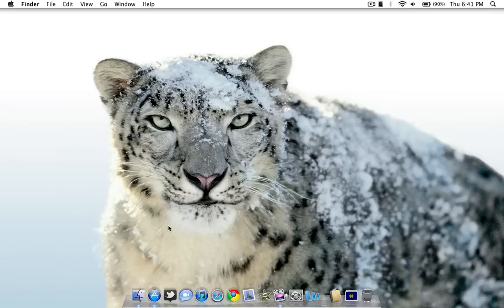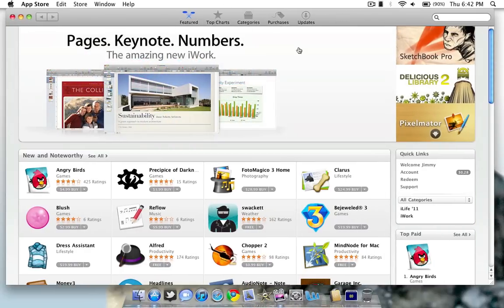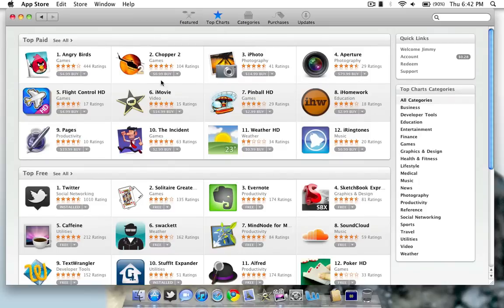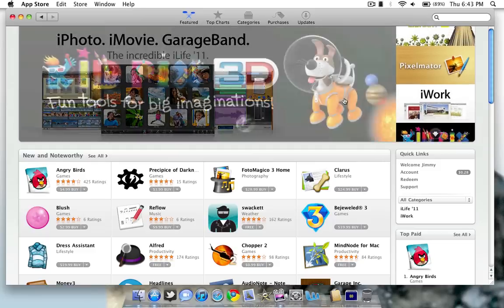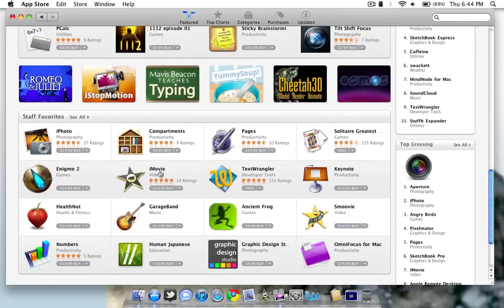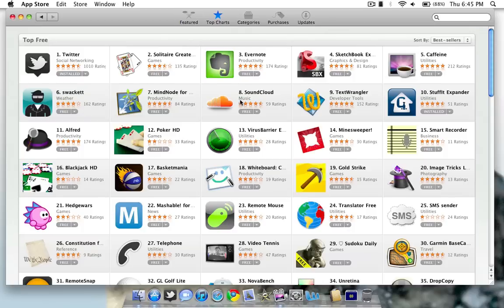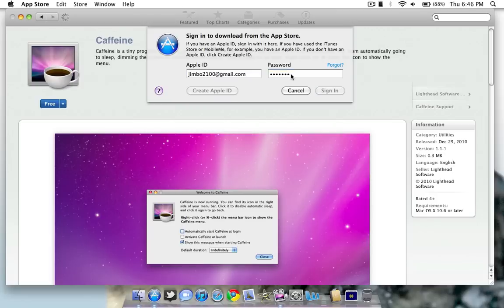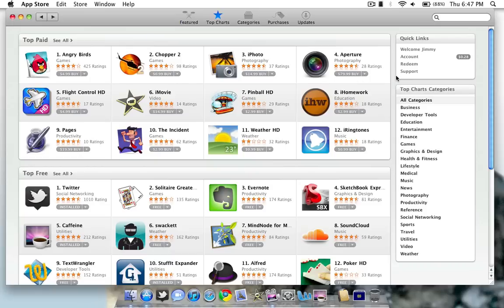Hands-On Review of the Mac App Store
I do a hands-on review of the Mac App Store including everything from the interface, to the apps inside, to actually downloading and installing an app. You Must be running Mac OS X 10.6.6 Snow Leopard to use this (link below).